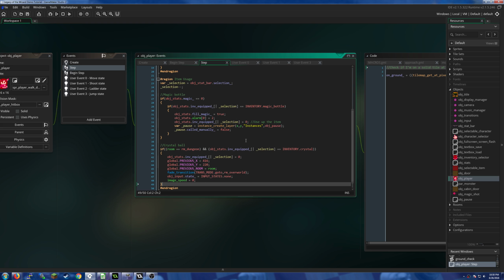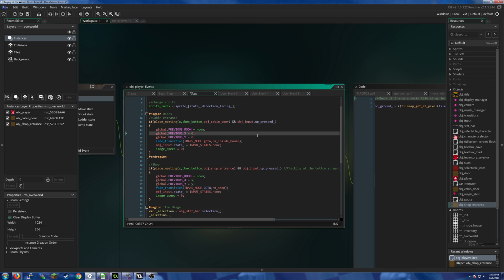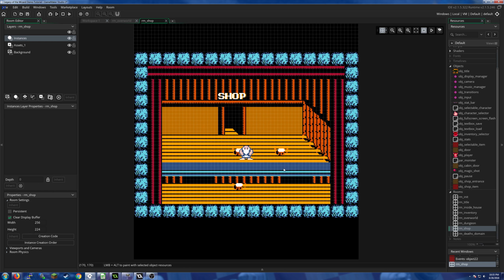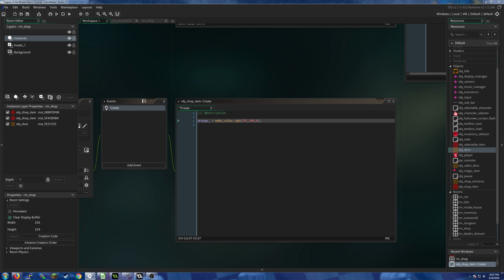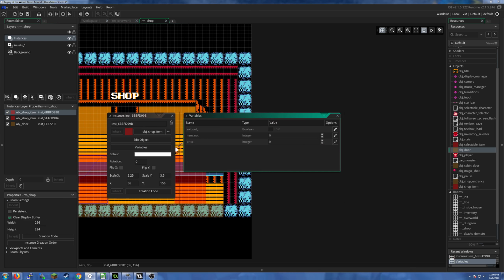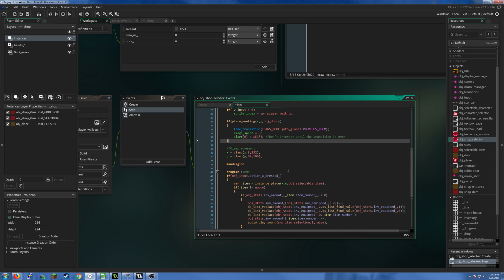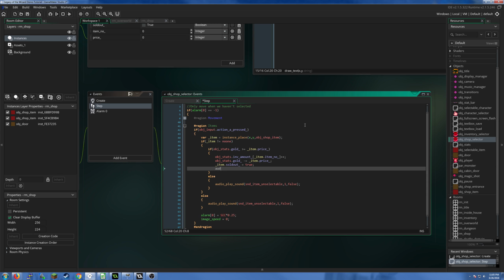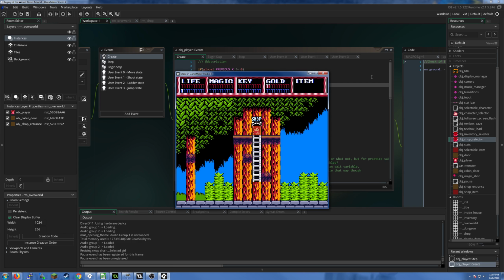NES GameMaker ARPG Tutorial, Legacy of the Wizard, Part 18: Shopping